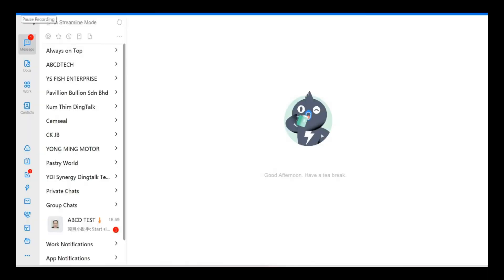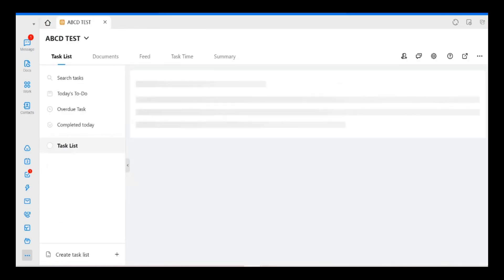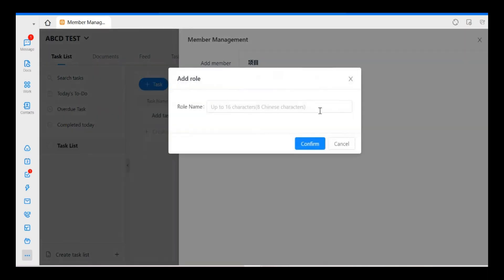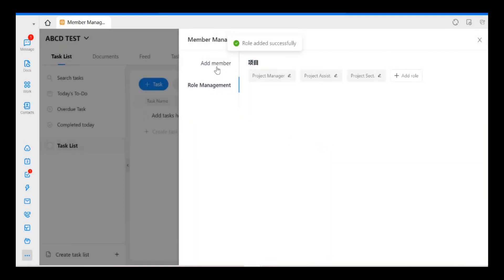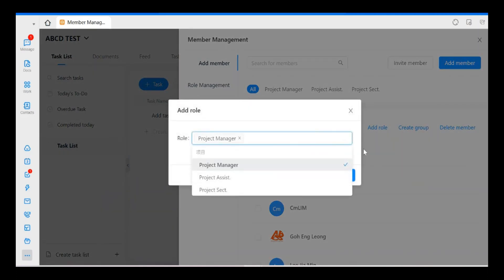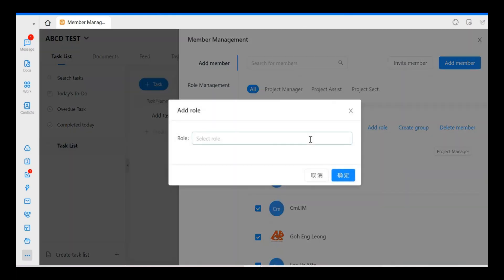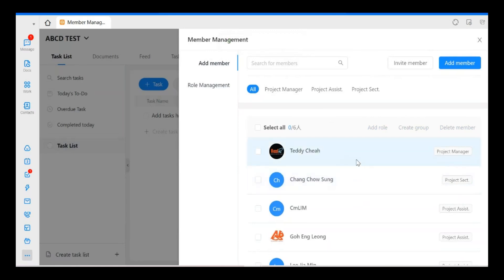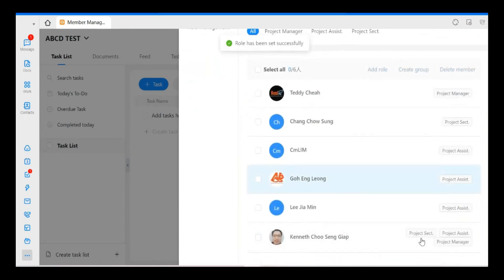DINGTALK TOPIC 70 : HOW TO USE AND MANAGE ROLES IN PROJECT (PC VERSION)